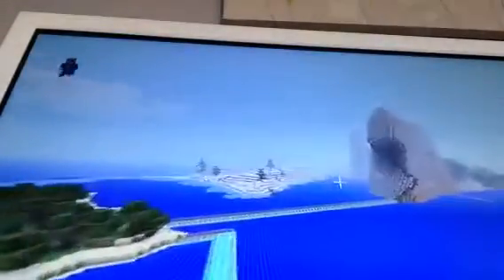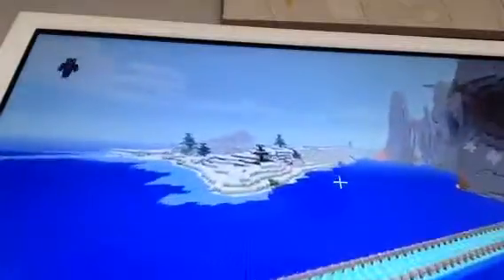Mincraft world tour